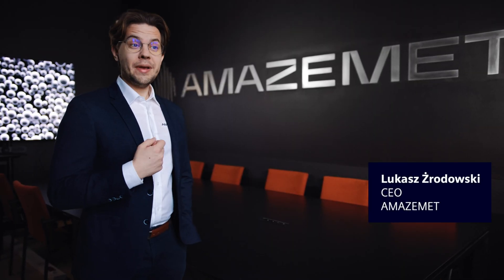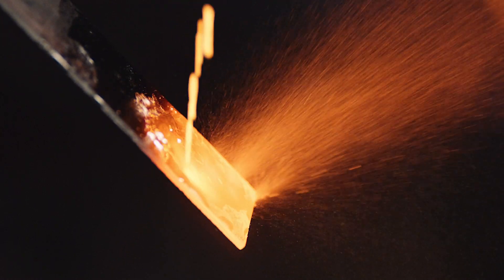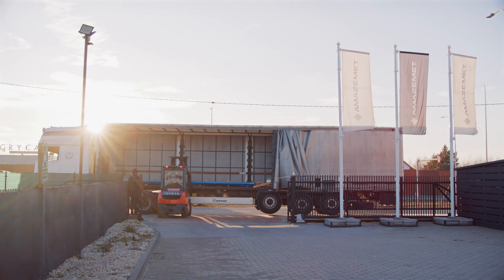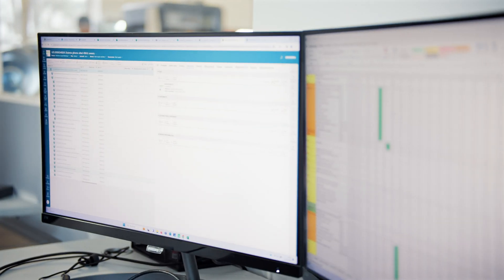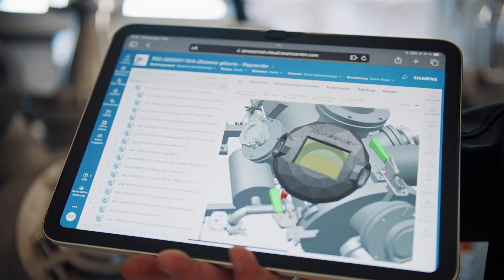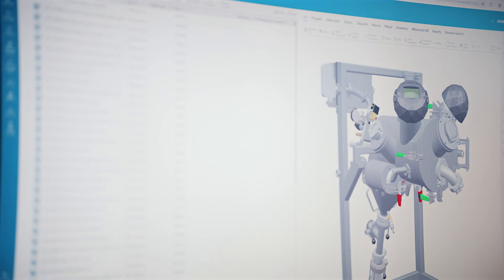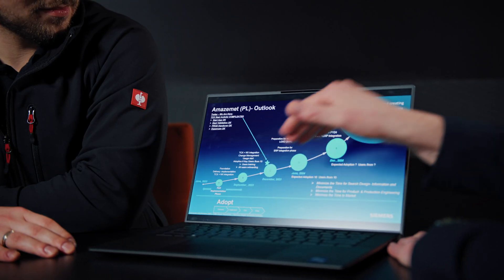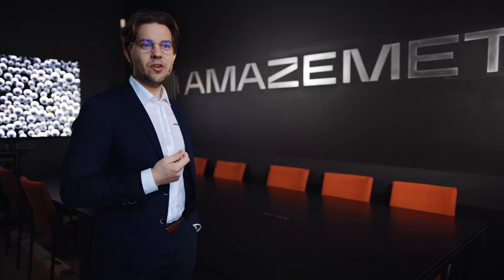AMAZEMET Case Study: Empowering metal additive manufacturing with solutions from Siemens Xcelerator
Polish company AMAZEMET is integrating the Siemens Xcelerator portfolio into their production  process for metal additive manufacturing materials and post-processing equipment⚙️These solutions will help streamline processes, leaving more time for innovation.

AMAZEMET's small but mighty 60-person team is developing cutting-edge solutions like rePowder, an ultrasonic atomizer creating metal powders for diverse applications. As the team expands and brings new technology to the market, it was important to Łukasz Żrodowski, CEO of AMAZEMET, to centralize data to avoid errors.